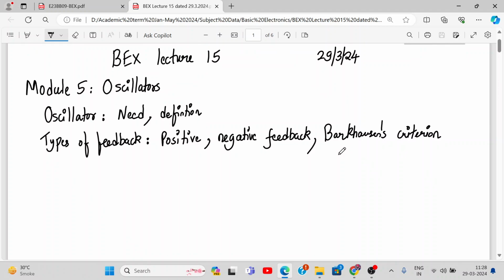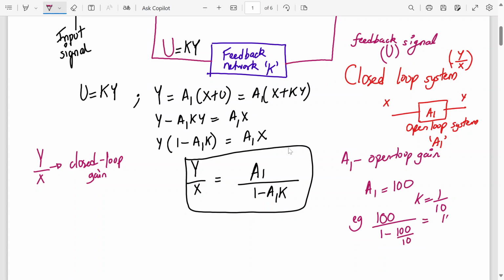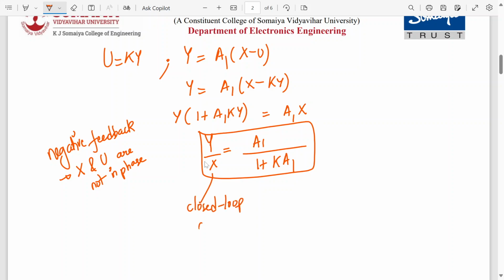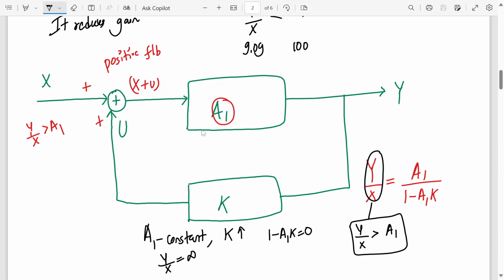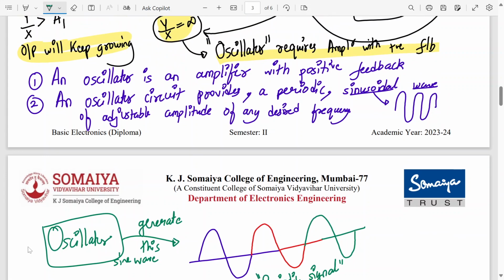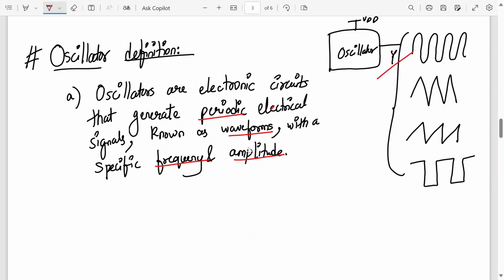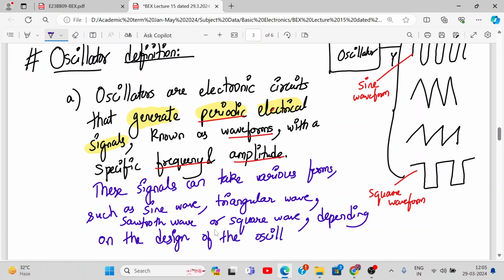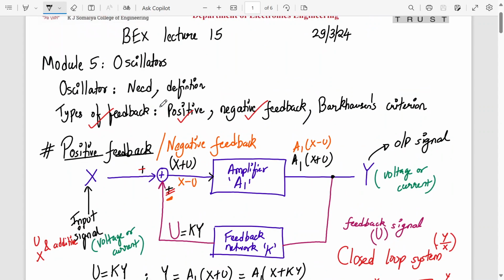BEX Lecture 15 online dated 29.3.2024